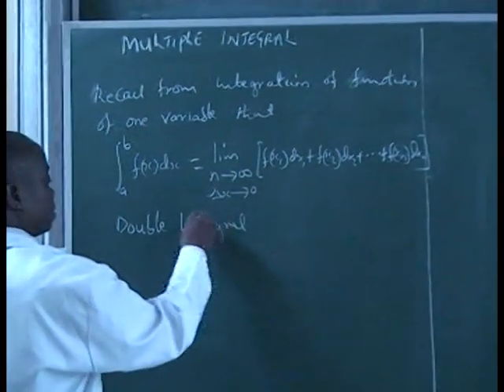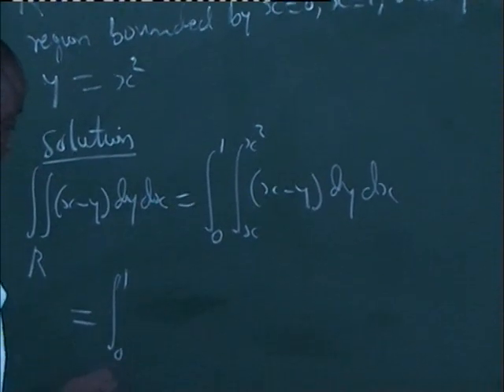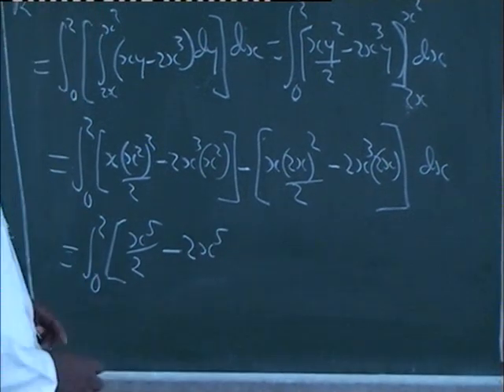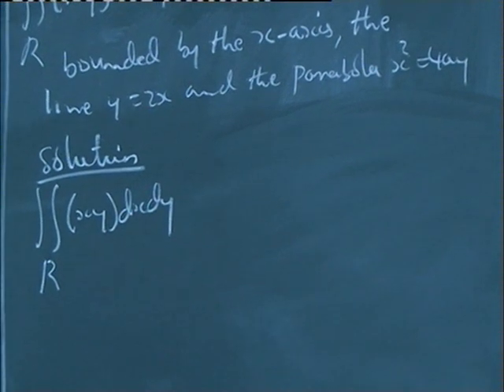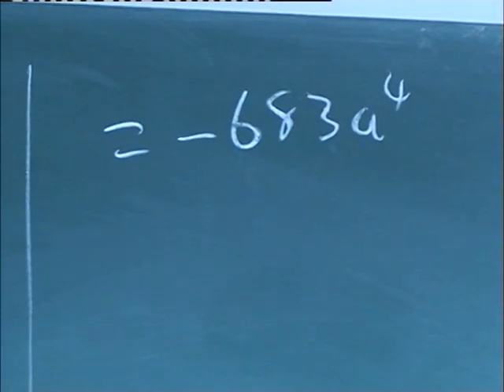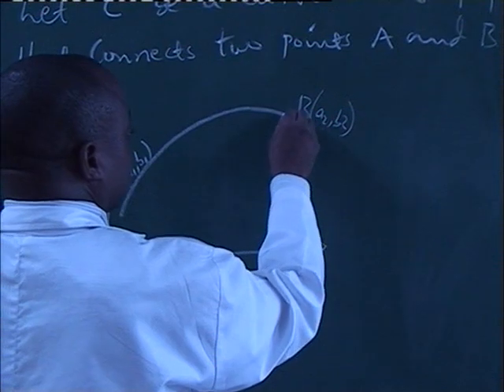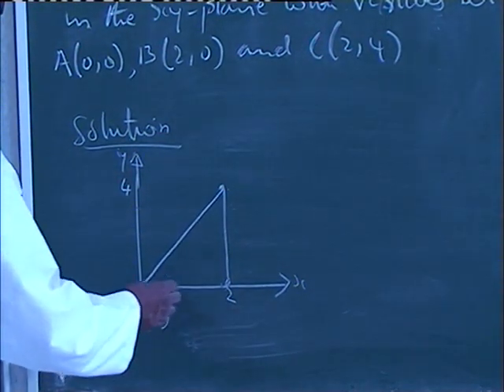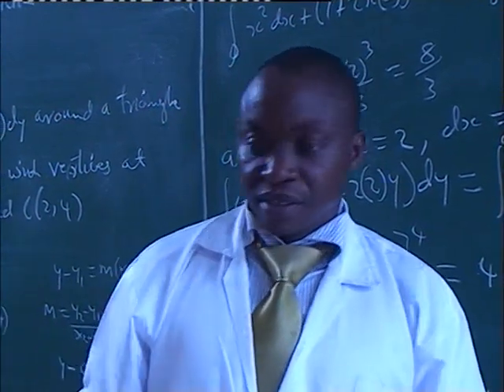Integration of Function of Several Variables